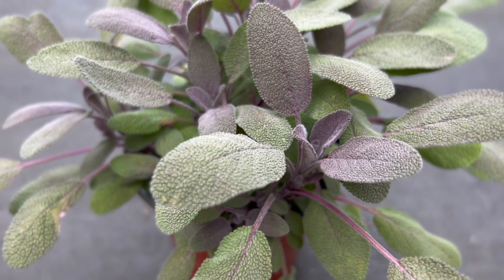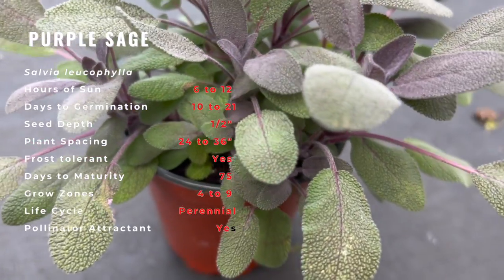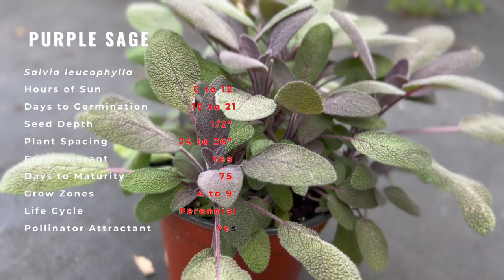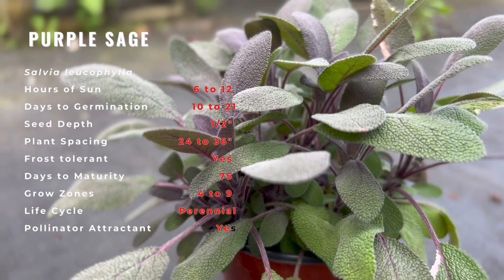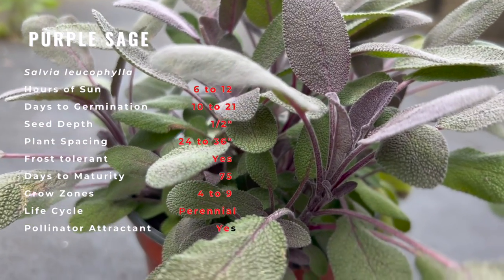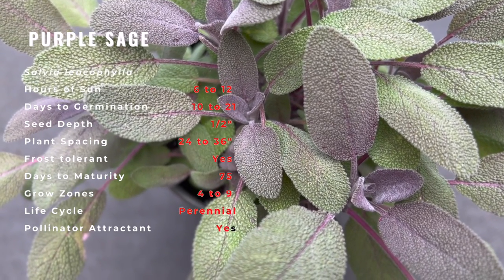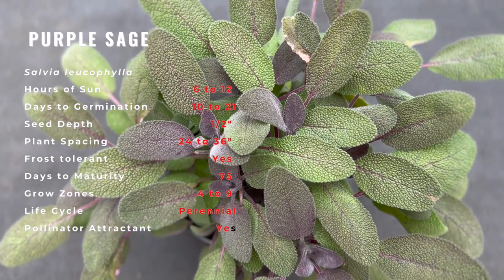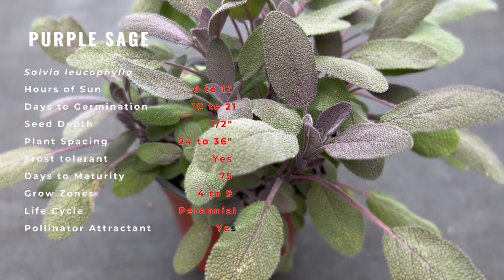The Ultimate Guide to Purple Sage!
In this video we will walk you through the history, description, companions, growing preferences and nutrients about Purple Sage. Here is quick summary on what we am going to cover in this video:

Hours sunlight required
Germination days
Seed planting depth
Plant spacing
Days to Maturity
Frost tolerance
Life cycle
Bee attractant
Zone